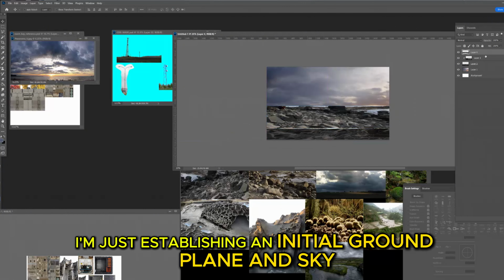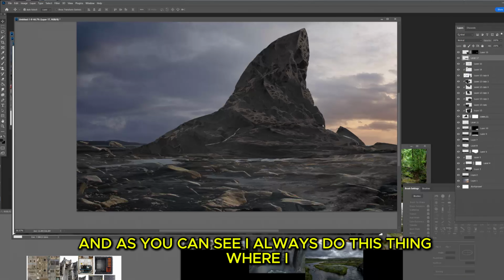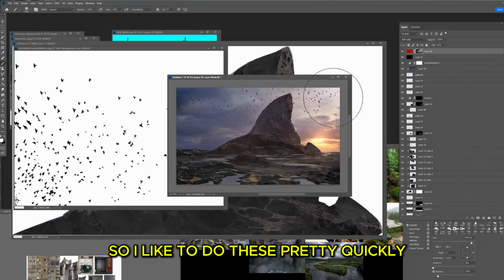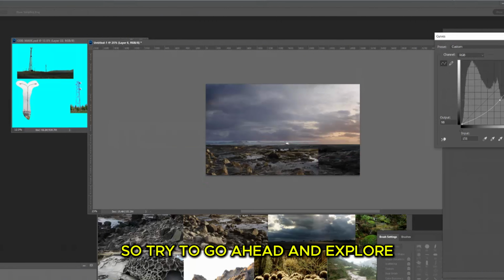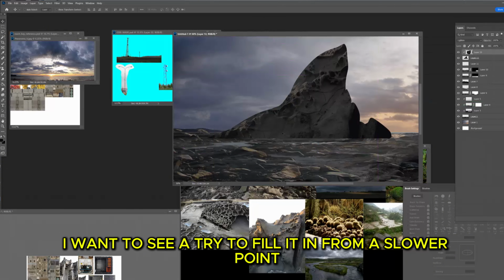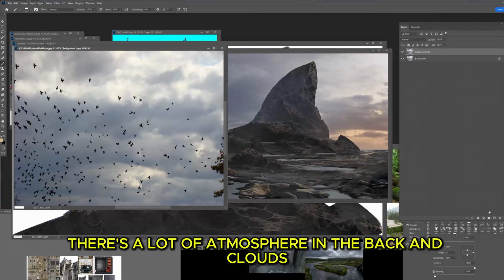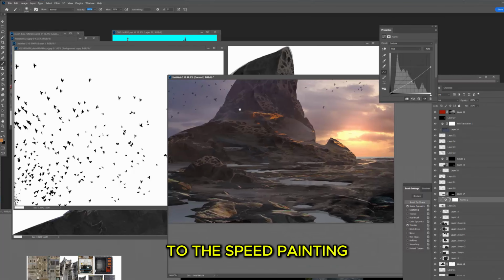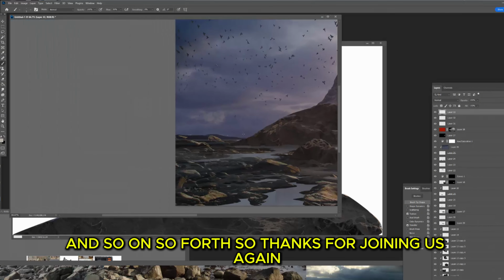THE PROCESS EP005 - A ROCK AT THE BEACH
Thanks for joining me again!  A quick thank you for all the comments, encouragement and support!

0:00 Intro
0:38 Ground Lay In
2:00 Let's Design This Rock
3:51 Set Dress the scene
5:45 Color Adjusting & Details
7:33 GROUND how to explained
10:17 ROCK how to explained
13:12 BIRDS how to explained
15:28 Visual interest points

Here we are going through a quick speed painting.  practicing the photo lay in techniques from previous videos to develop this image.
Sometimes, taking a break from conceptual thinking, design, function, etc is a nice change of pace.  Just making a 'pleasing to the eye' image is rewarding just as much =)

Art tutorial for digital painting, photoshop and photobashingThank you for all the support and comments!

Would love some ideas on what you might like to see next?